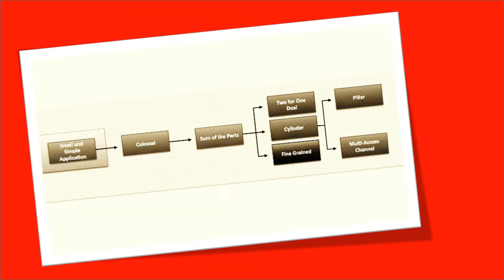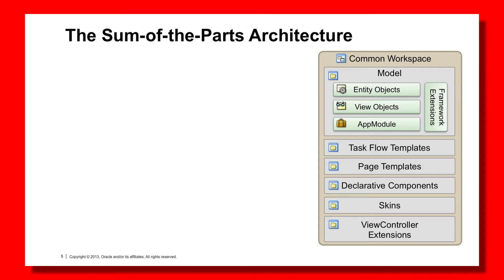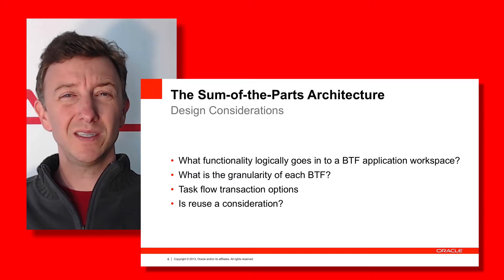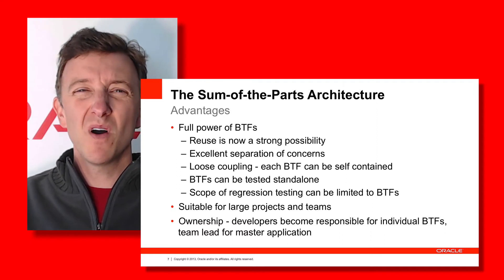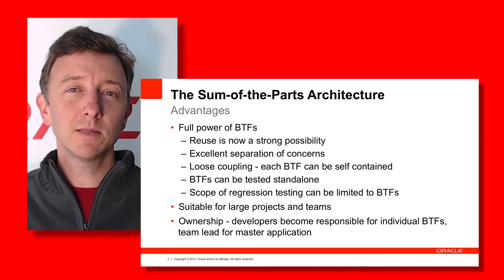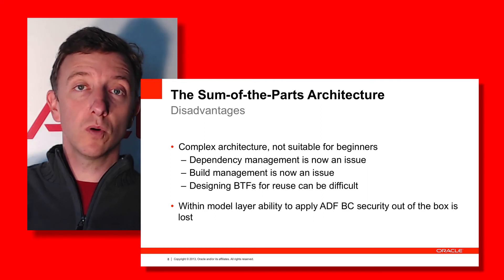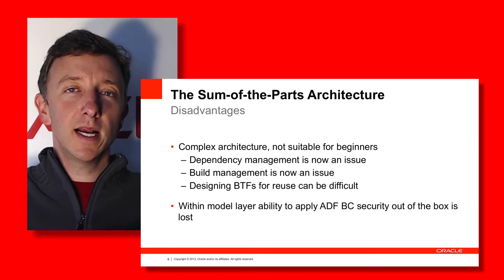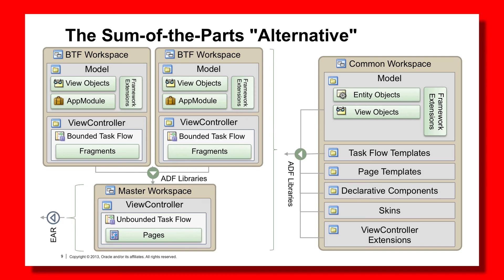14. Design - ADF Architectural Patterns - Sum of the Parts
This episode: Two key features of the ADF framework, that of bounded task flows and ADF Libraries allow ADF applications a large degree of flexibility in your overall ADF application architecture.  In this episode Chris Muir discusses the Sum of the Parts pattern based around these features, including the pros and cons for small and large development teams.